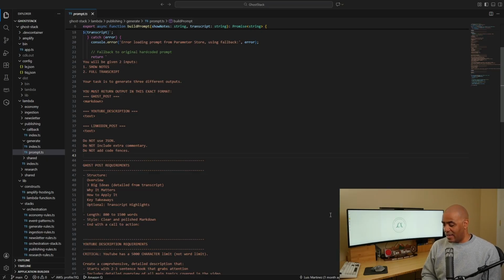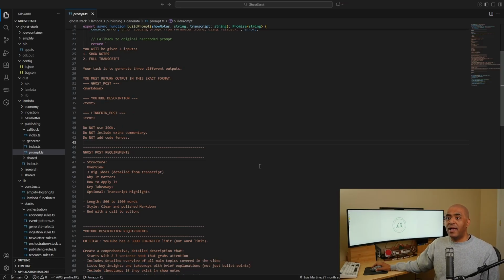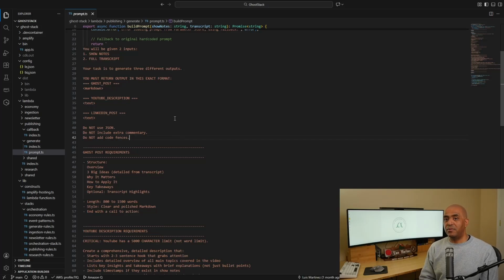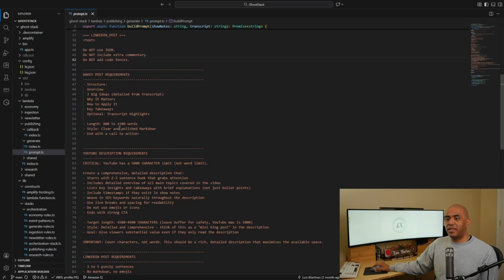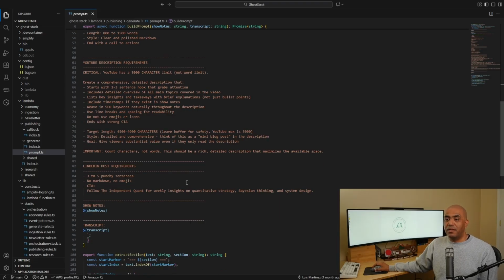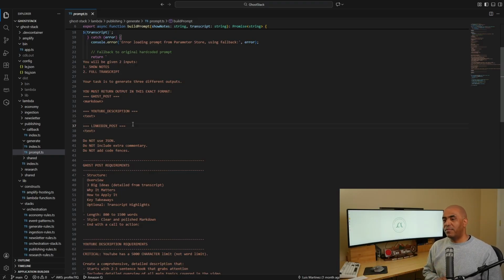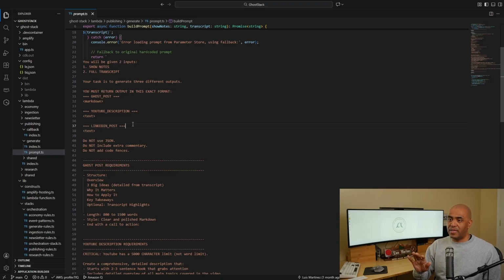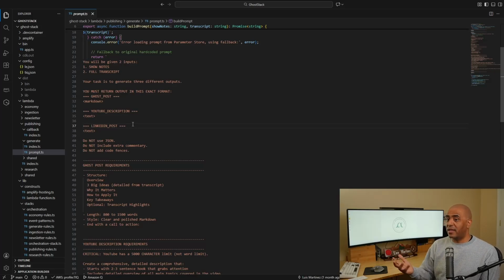1-04 How I built an LLM powered system that runs my content publishing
Discover how Luis revolutionized his content creation process using Large Language Models (LLMs) and smart prompt engineering. In this video, Luis dives deep into his approach to building an LLM-powered content publishing system. He shares the importance of using detailed transcripts and show notes to enhance the quality of generated content. Luis also explains how he structures his prompts to ensure outputs are in the desired formats—Markdown for Ghost posts, plain text for YouTube descriptions, and LinkedIn posts.

Key topics covered in this video:
- The role of transcripts in content generation
- Structuring prompts for different content types
- Managing and updating prompts efficiently using AWS Parameter Store

Luis highlights the significance of not completely trusting AI and instead leveraging human-generated content to guide the LLM. He also discusses the benefits of using cloud services like AWS Parameter Store for prompt management, allowing for easy updates without redeploying the entire system.